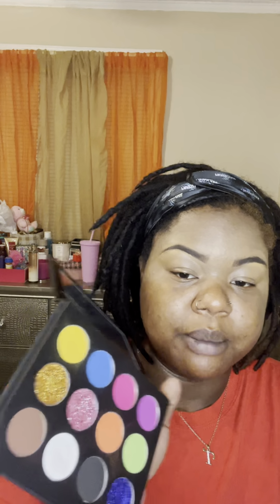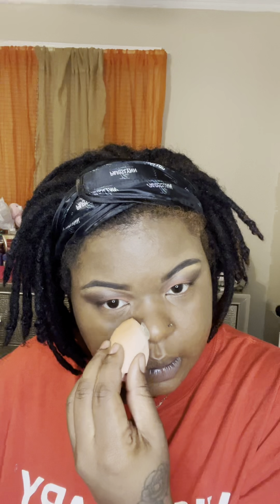How To Apply Foundation & Concealer : Step By Step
Hello you guys! Will we hit 100 followers before 2024? 👀 I believe we will! Im truly grateful for every single one of you! I definitely get tuning into someone and they turn out bad! But trust me im an open book as you can see! This is for my babes that are wanting a flawless face on a budget! I love you and see you tomorrow!

FB: The Paris Lynn Collection LLC